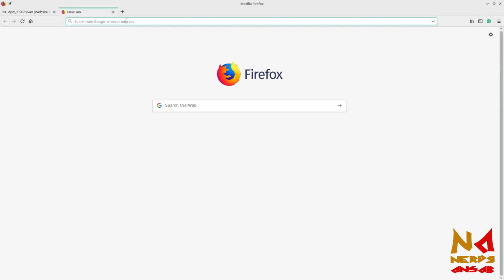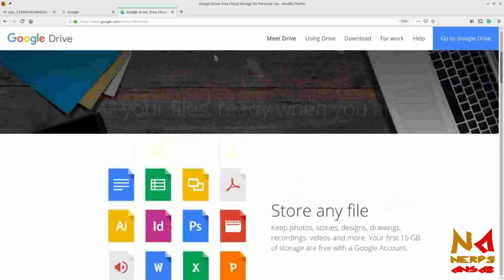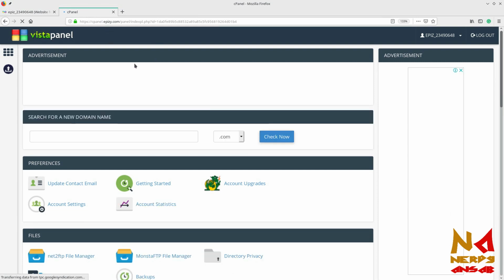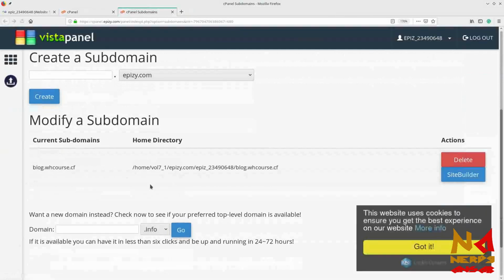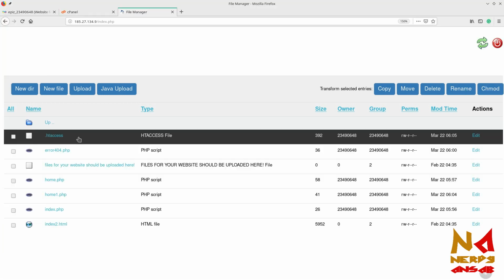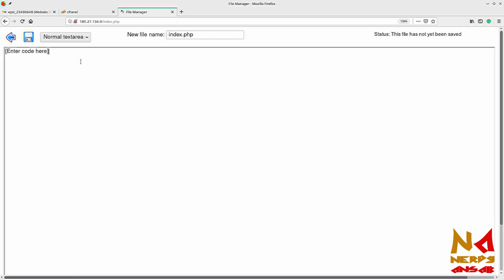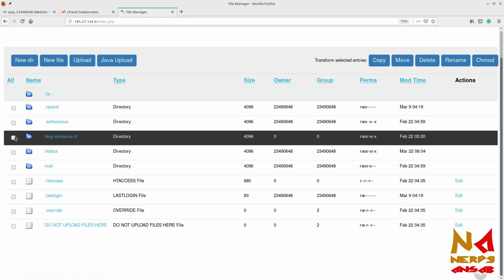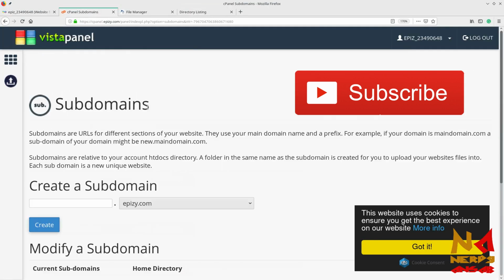8 Subdomains! Learn how to create Subdomains. Web hosting course for beginners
In this video, you will learn what is a subdomain, where to use them, and its benefits. You will also see how to create and manage your subdomains.